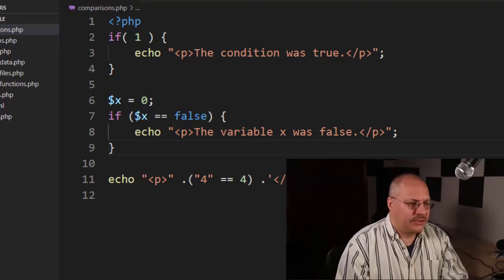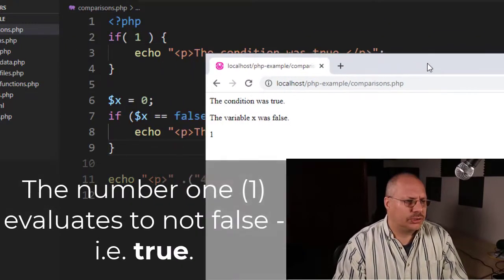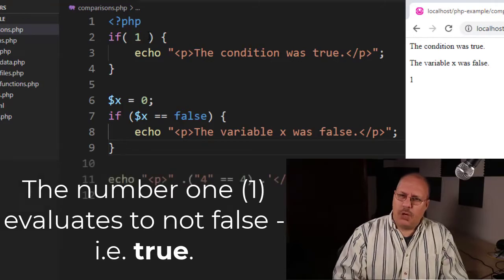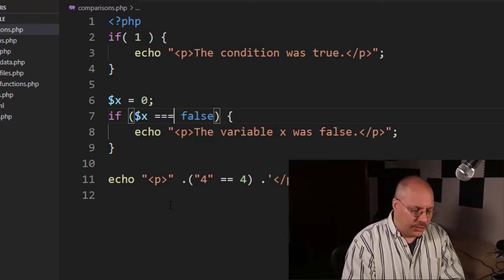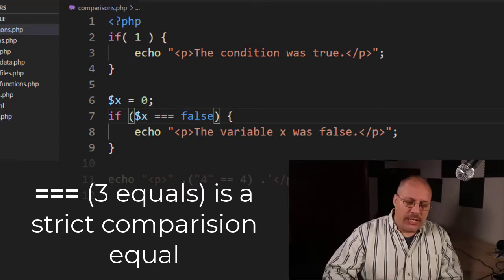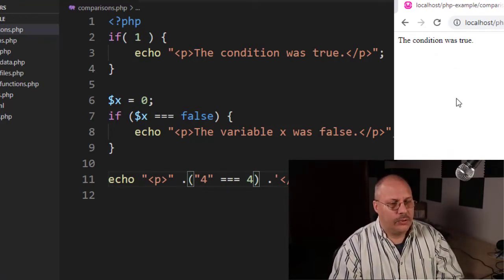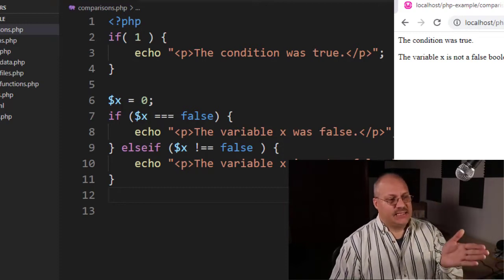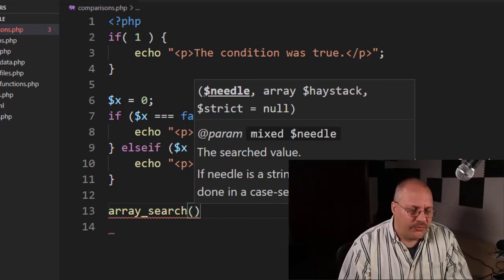Strict Comparison Operators in PHP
Previously we've looked at comparison operators in PHP. However, PHP also offers two Strict Comparison Operators that check not only equality of "values" but of data type (so does "4" == 4 ... well sort of...)
This is very helpful in dynamically typed languages such as PHP, and in this video we'll show how to use them.